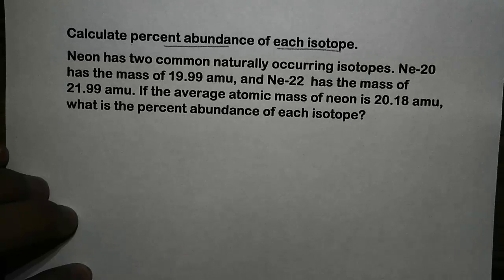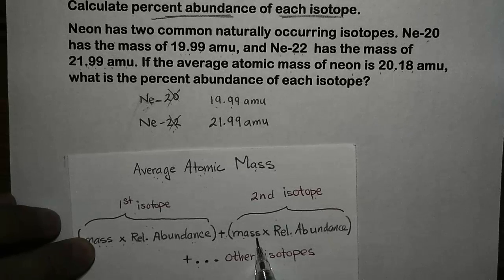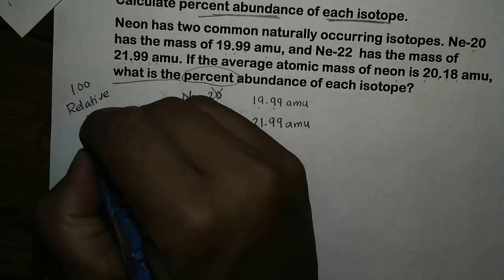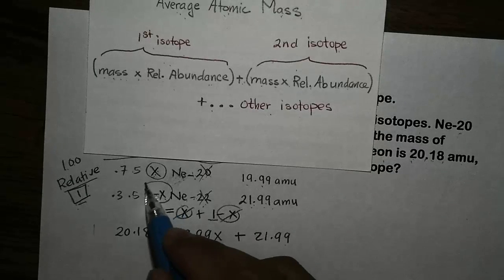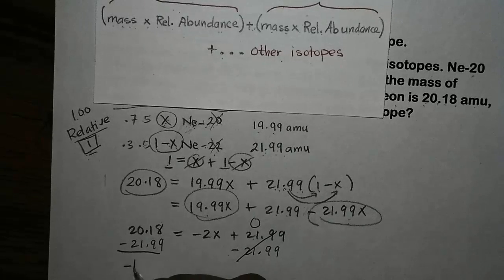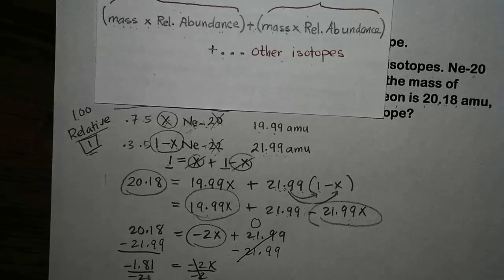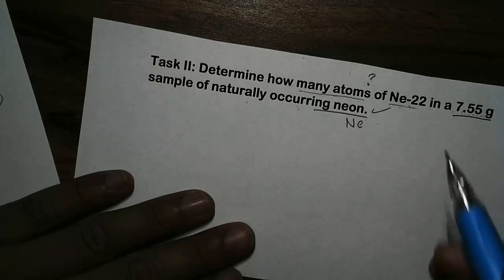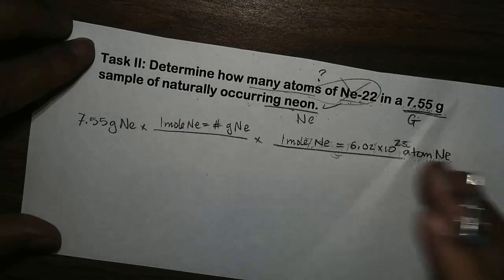calculate percent abundance of each isotope